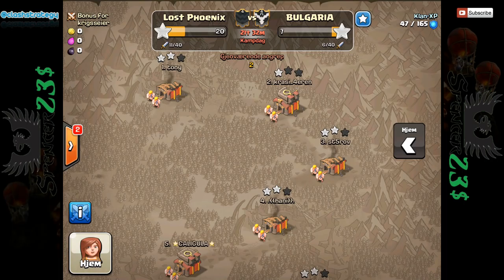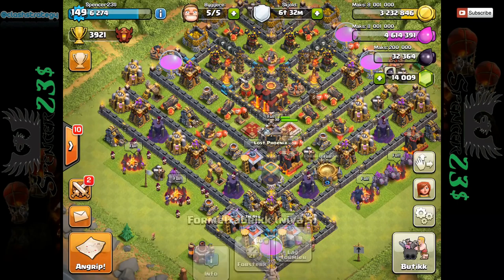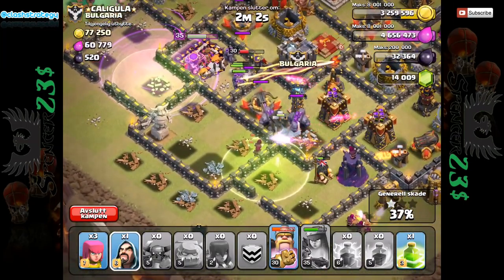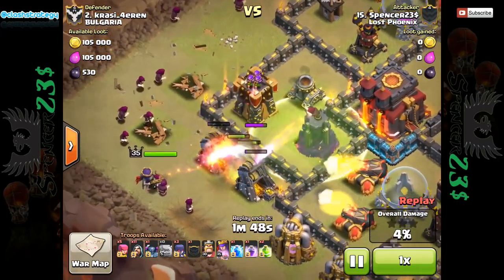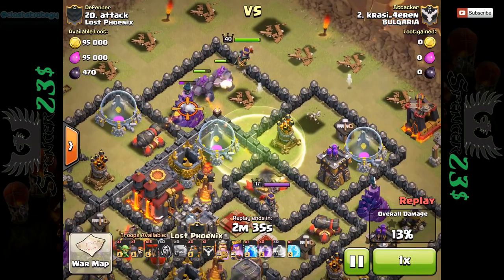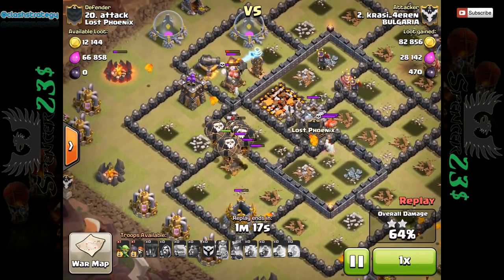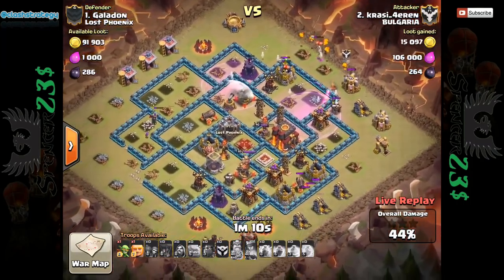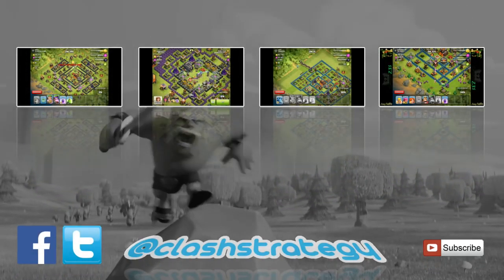Clash Of Clans - Can you jump THE GAP!? (Live Attempt)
Clash of Clans Clan wars!. Anti 3 Star base attack strategies. Can you jump 4 spaces? Lets try live in a clan war raid. Clan wars bases are probably about to change layout lets have more interesting clan wars again!.

PLAYER REVIEWS
Clash of Clans proudly announces over one million five star reviews on the App Store.

Something New Is In The Air!
- Push back groups of flying enemies with a brand new defense: The Air Sweeper!
- Bookmark up to 30 Clans, compare and view them easily at any time